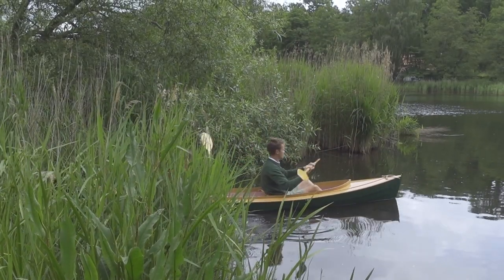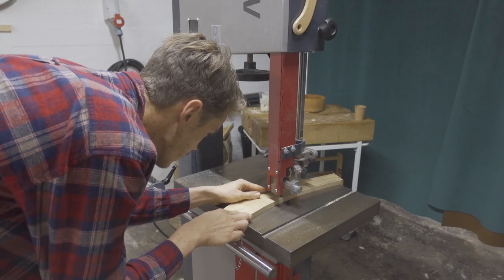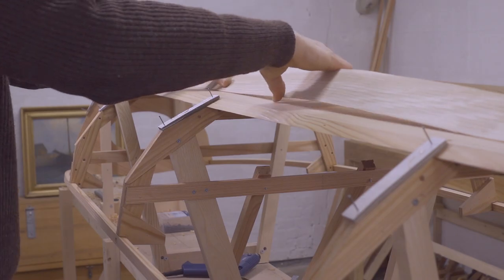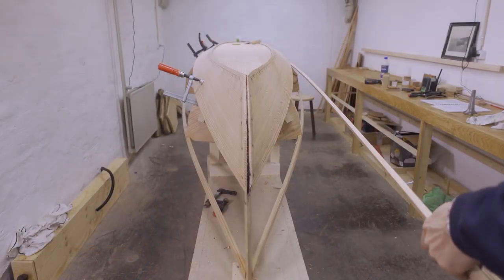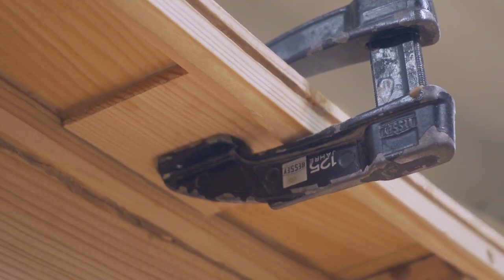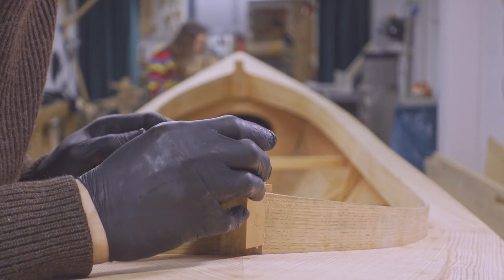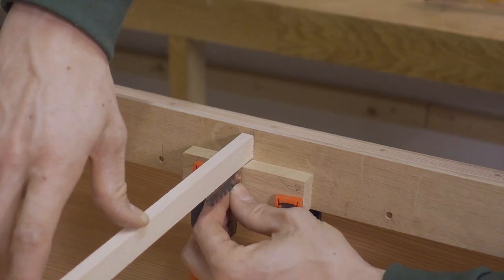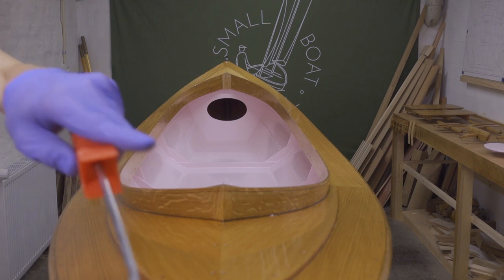How to build a STUNNING WOODEN CANOE: 300 HOURS boiled down to 17 MINUTES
This video is a part of my online mini course Getting Started in Boatbuilding.

This video outlines the process of building a wooden lapstrake (a.k.a. clinker) double paddle canoe.

The boat took me around 300 hours to build. So what I show in this video is very condensed. Still, I think it should give a pretty clear idea of the steps that are involved in the boatbuilding process.

Building a lapstrake boat is complex. But if you break it down, each little step in the construction process is not difficult - even for someone who has never built a boat before.

For a first-time boatbuilder, I think a boat like this one would be a great alternative to a strip kayak or a kit boat. Technically, it's a bit more challenging, but - in my opinion - it's also a lot more fun to build.

At Small Boat School, I teach a comprehensive online boatbuilding course which covers everything you need to know to build a wooden boat: Setting up a workshop. Sourcing tools and suitable wood. Sharpening and using your tools. Reading boat plans. Making plank patterns (spiling). Planking the boat. Steam bending. Fitting the boat out with decking, coaming, guards, hatches ... and every other little detail that's a part of the building process.

Personal support is a central part of Small Boat School. This will ensure that you avoid the usual pitfalls of the first-time boatbuilder while keeping your learning curve as steep as possible.

for more information.

00:00 - Introduction
00:54 - Preparing structural parts
02:21 - Setting up the framework
04:03 - Spiling (plank patterns)
04:49 - Garboard planks
06:42 - Middle and sheer planks
07:34 - Turning the boat right side up
08:10 - Decking
09:50 - Coaming
11:20 - False stems + guards
12:25 - Watertight hatches
13:00 - Backrests + foot braces
14:28 - Painting + varnishing
15:42 - Launch!